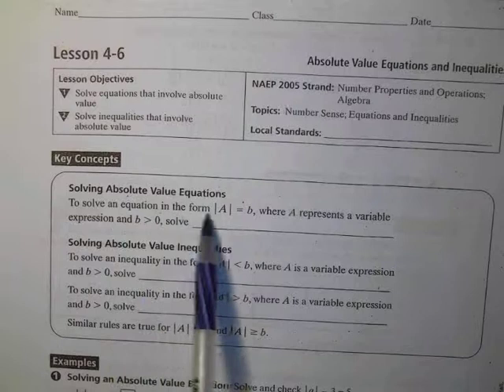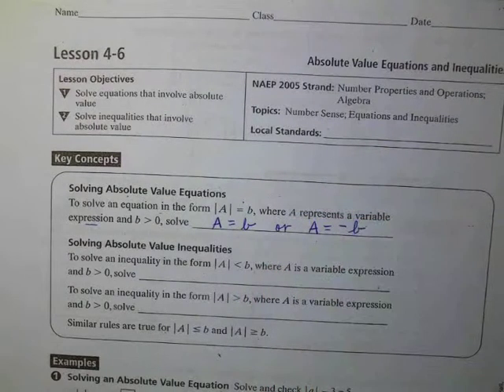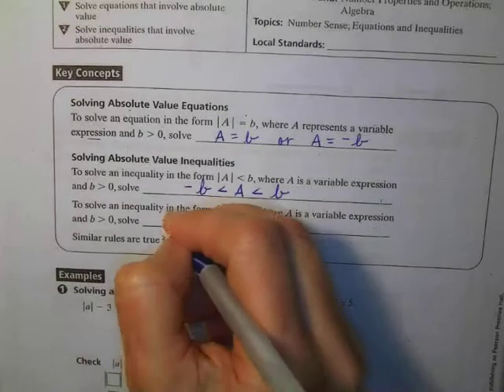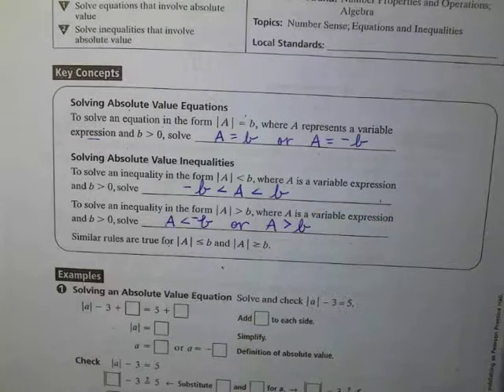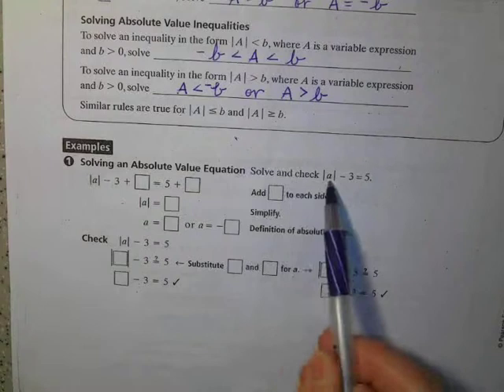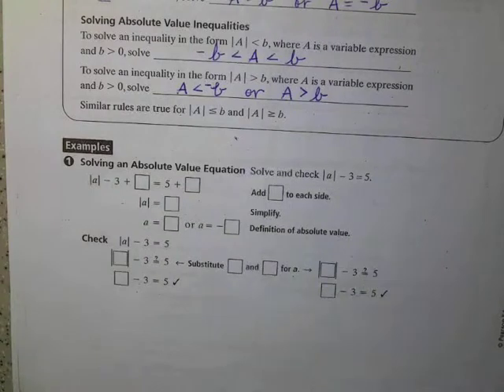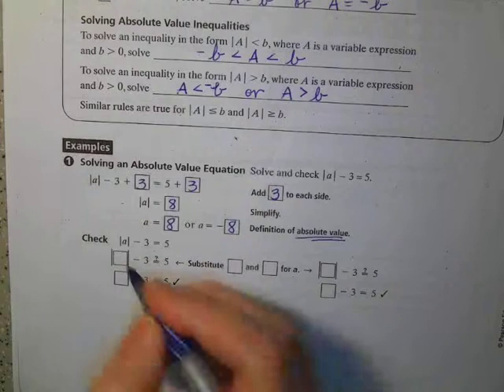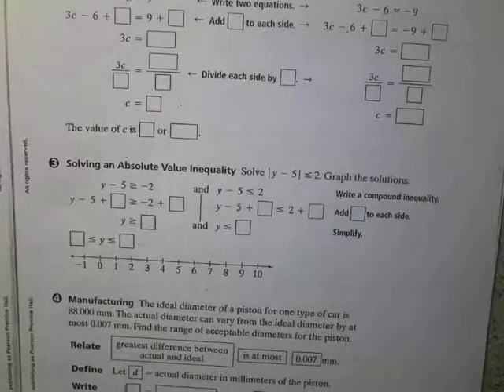Alg Lesson 4-6.mov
absolute value equations & inequalities